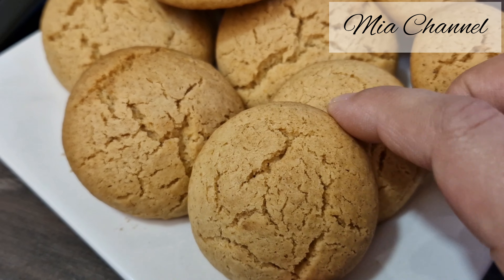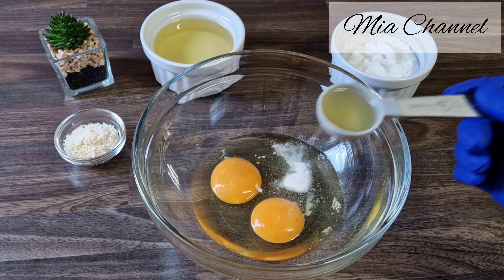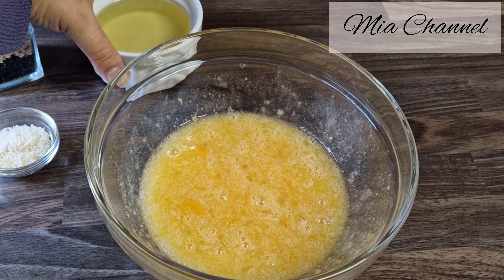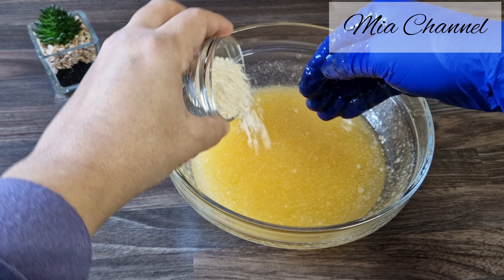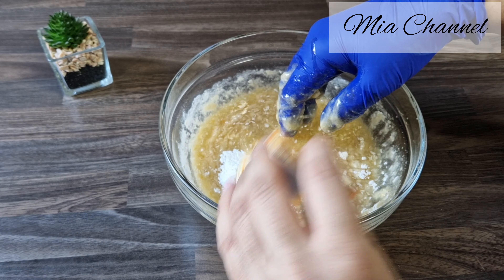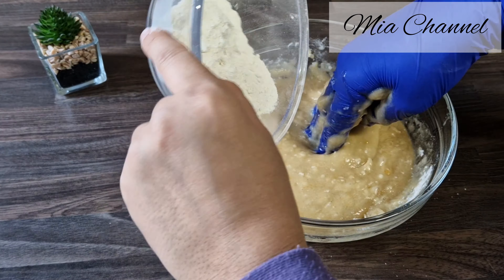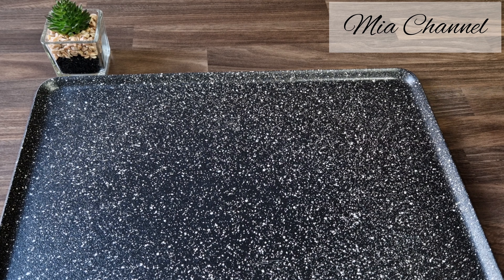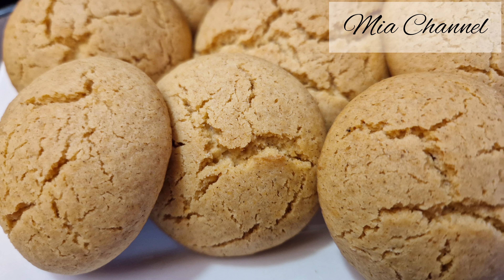Master the Art of these Irresistible Lemon Coconut Biscuits | Easy Recipe Tutorial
In this video, I'll show you how to make mouth-watering lemon and coconut biscuits from scratch. My easy recipe tutorial will guide you through every step, so even beginners can bake these delicious treats with confidence. These lemon and coconut biscuits are perfect for afternoon tea or as a sweet snack any time of day. They're also a great gift idea or party treat, so be sure to make a big batch!

The ingredients :

2 large eggs
1 tsp of vanilla sugar
1 tbsp of either lemon zest or lemon extract
1 cup of granulated sugar
1 cup of oil
 tbsp of desiccated coconut
Flour
16 grams of baking powder

00:00 Intro
00:10 Lemon & coconut biscuits recipe
02:18 Enjoy the yummy lemon & coconut biscuits

Musicien: @iksonmusic